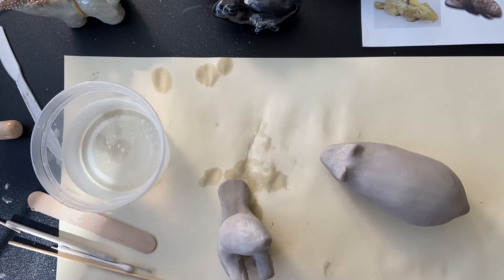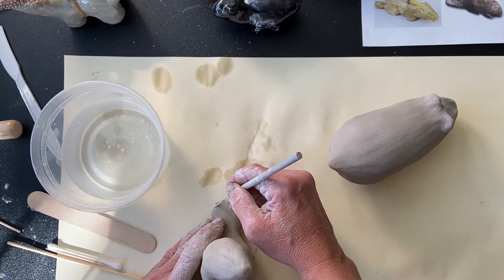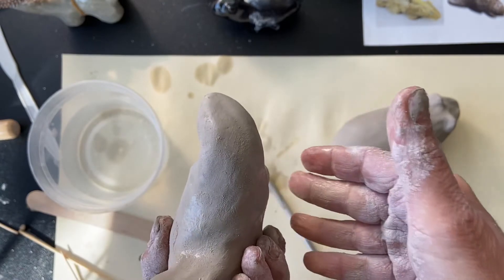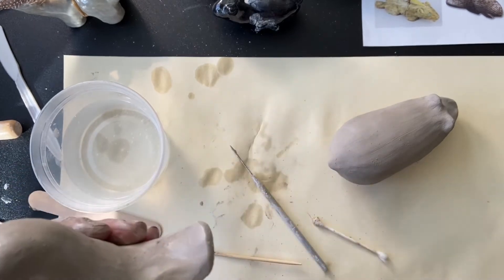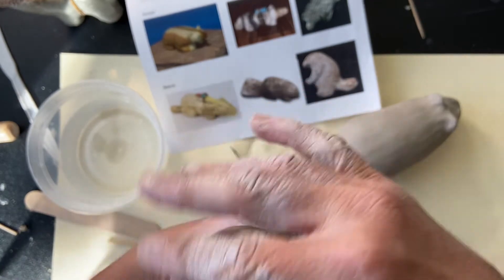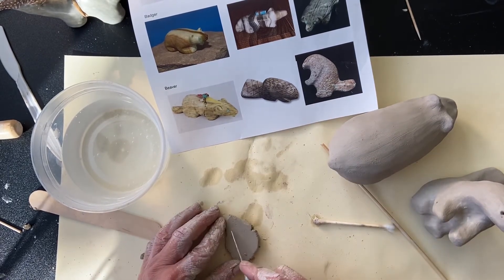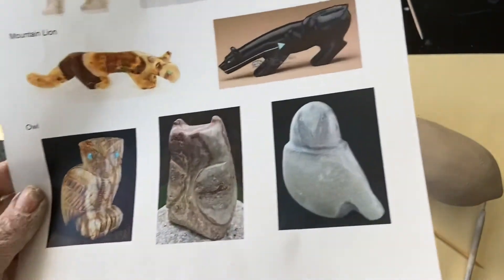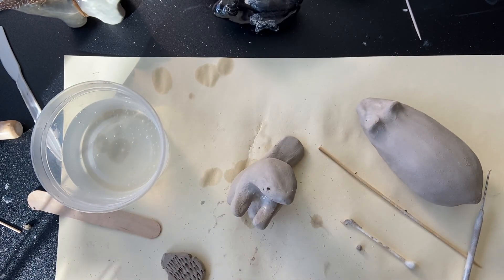Native American Clay Fetish - Part 6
This video shows you how to add some finishing touches to your clay piece, like texture. It also shows how to clean up your work and make it smooth and neat.